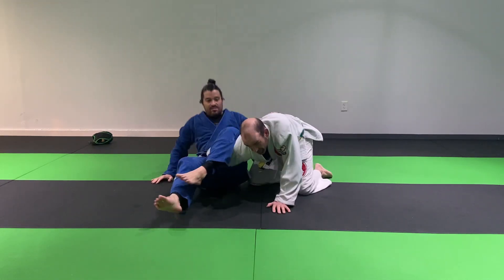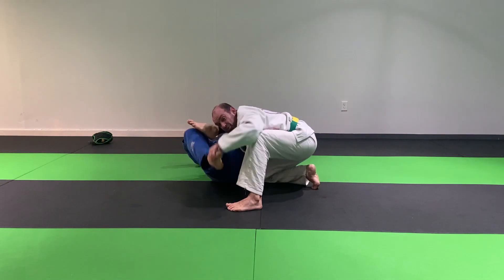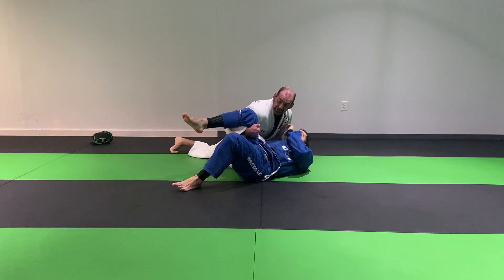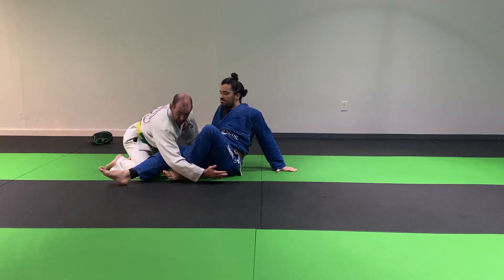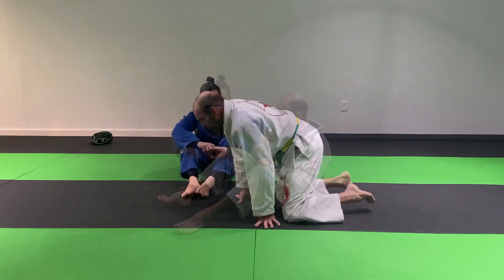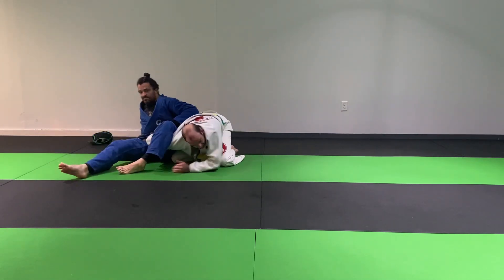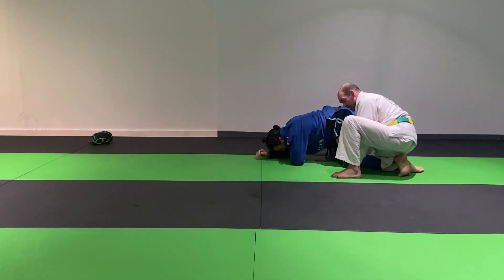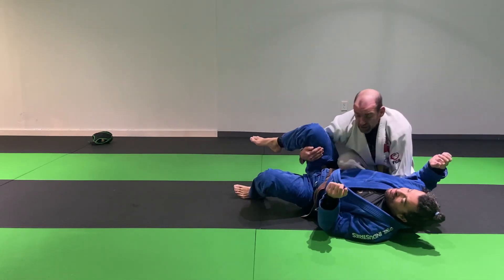OmaPlataEscapes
some oma plata escapes to follow up on if the "step over" doesn't work